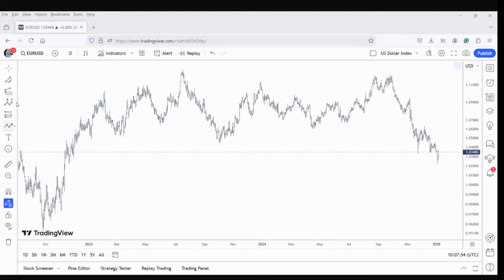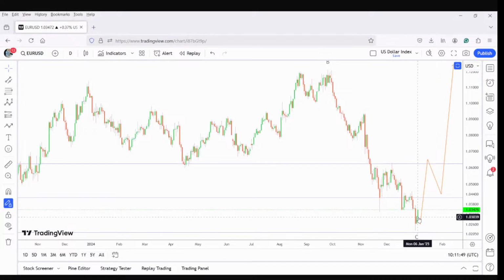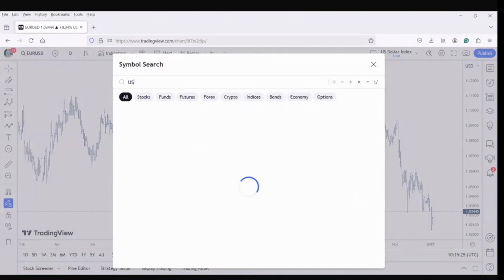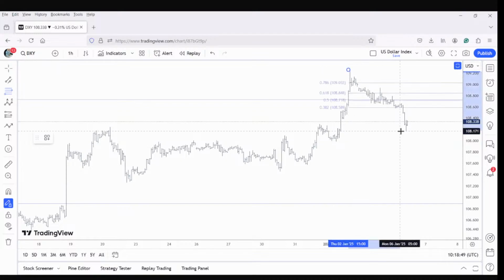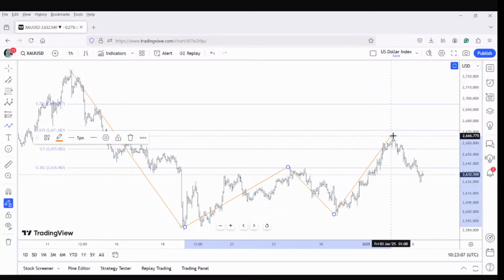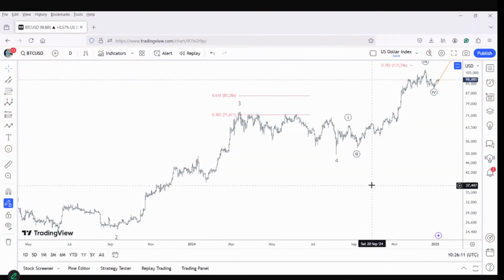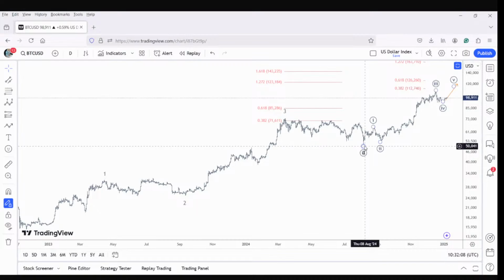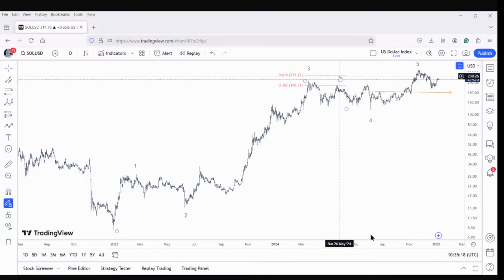$FOREXLENS London Live Session